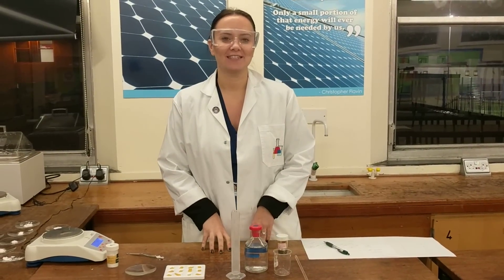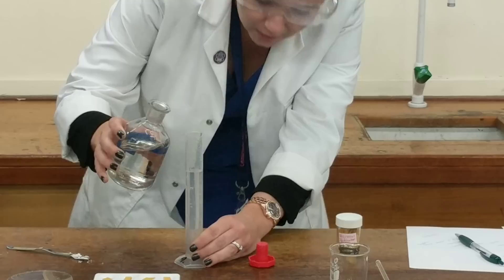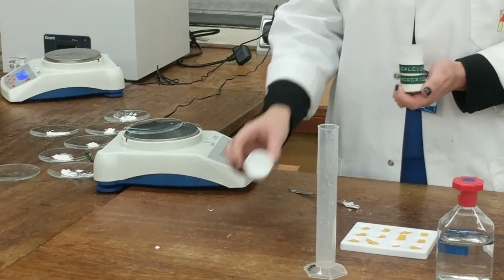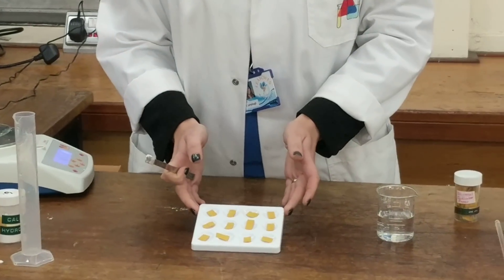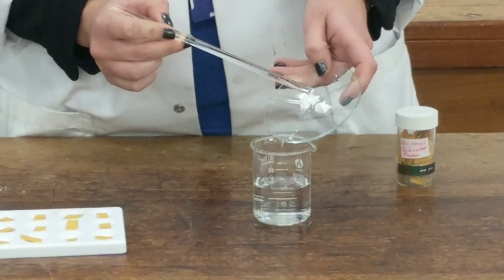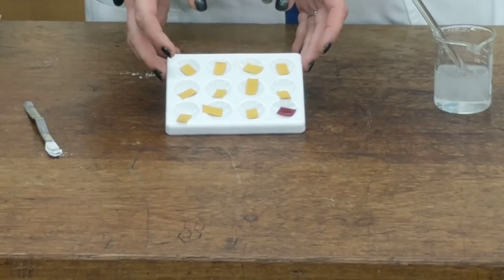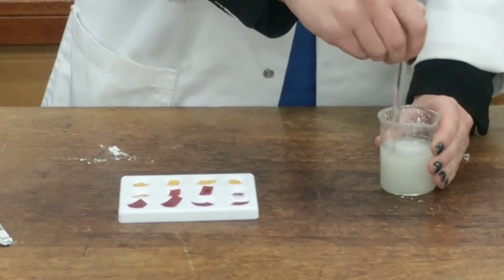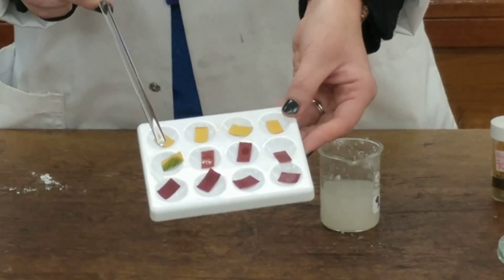GCSE Core Practical Chemistry - Changing pH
GCSE Core practical - Investigate the change of pH of a fixed volume of dilute hydrochloric acid using calcium hydroxide or calcium oxide.